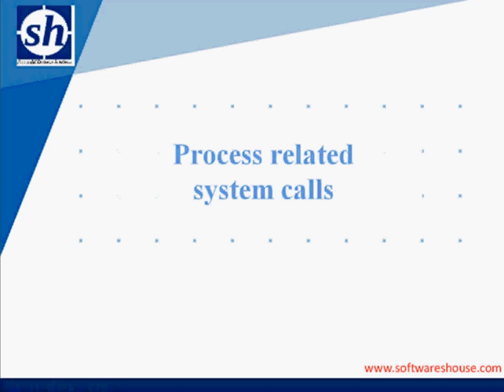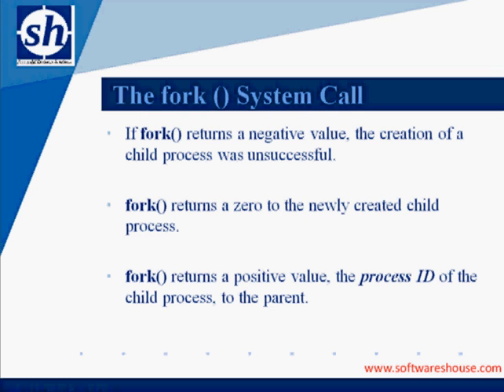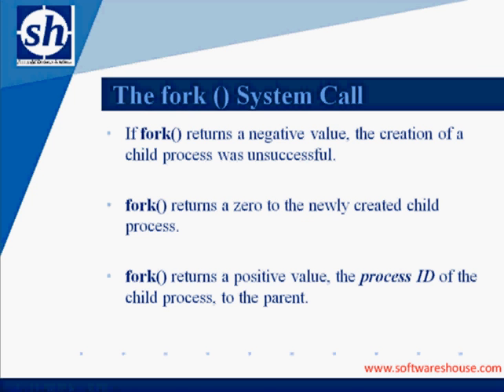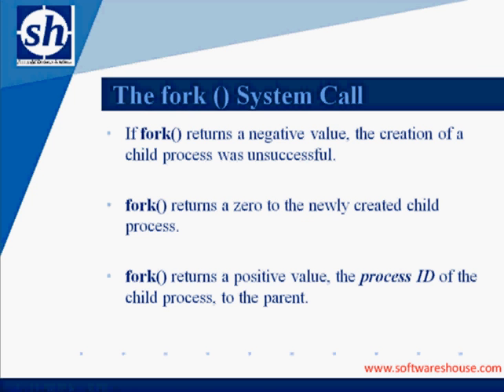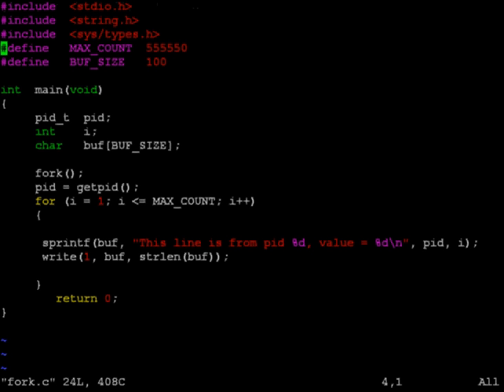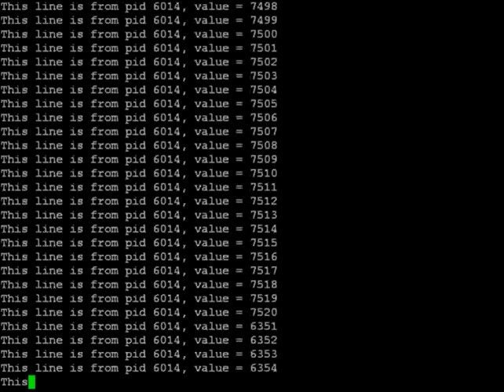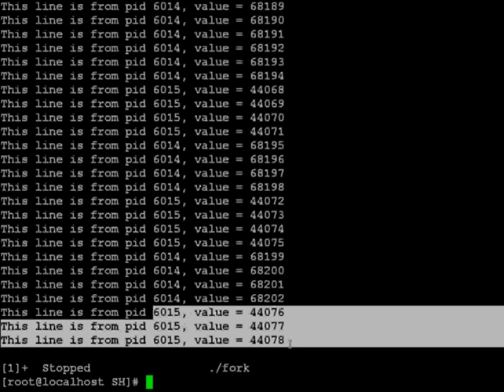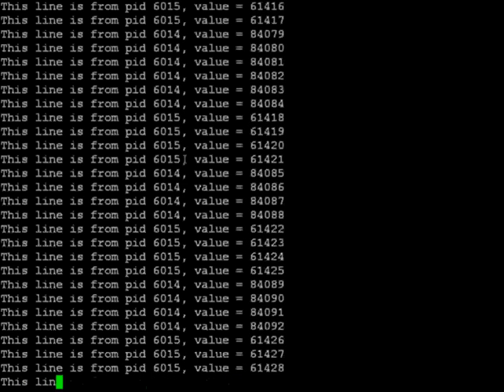EMBEDWARE linux programming training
Become a LINUX EXPERT from EMBEDWARE

IN-DEPTH OF LINUX
ADVANCED LAB -24 hrs
Quality Training Content
ASSURED PLACEMENT

OPERATING SYSTEMS Concepts (20 hrs)

LINUX BASICS (16 hrs)

LINUX INTERNALS, KERNEL and PROGRAMMING (60 hrs)

LINUX DEVICE DRIVERS (40 hrs)

LINUX SHELL SCRIPTING (20 hrs)

LINUX GDB DEBUGGER (24 hrs)

LINUX KGDB KERNEL DEBUGGER (10 hrs)

LINUX PORTING to ARM (10 hrs)

FREE C, C++,Datastructures